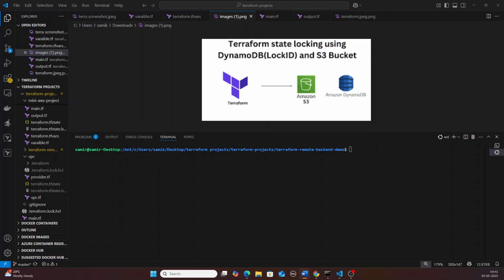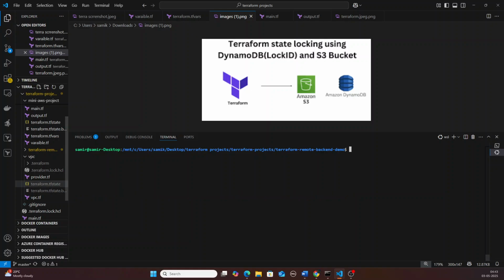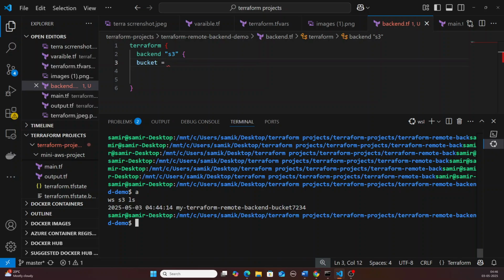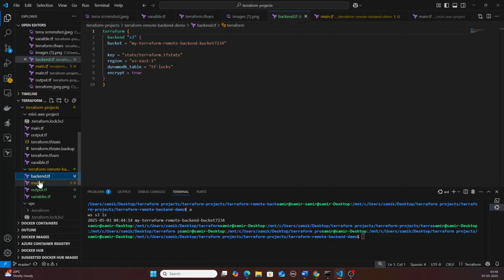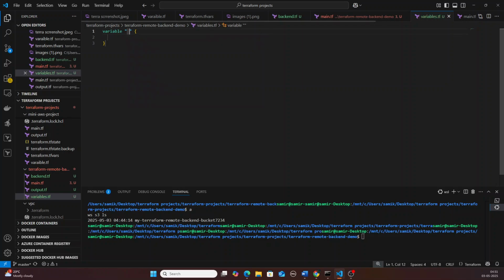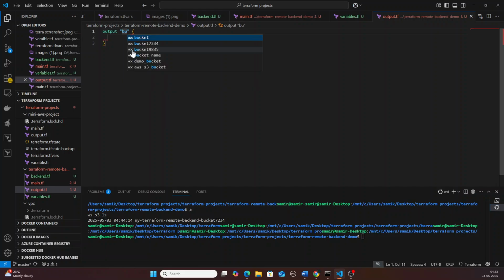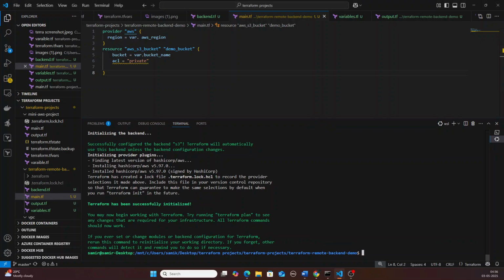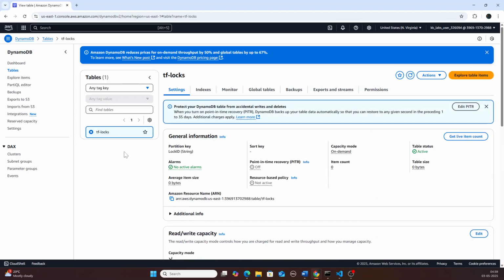Terraform State File with AWS S3 and DynamoDB | Terraform state locking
in this video will see how to manage terraform state file with s3 and dynamo db